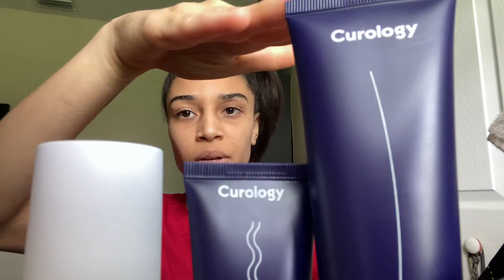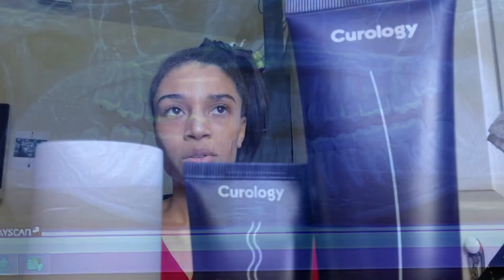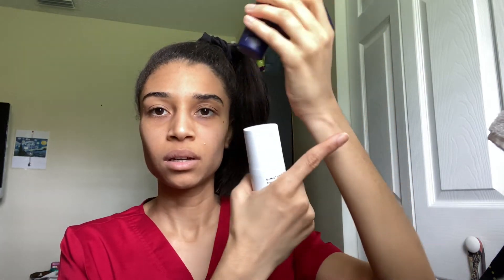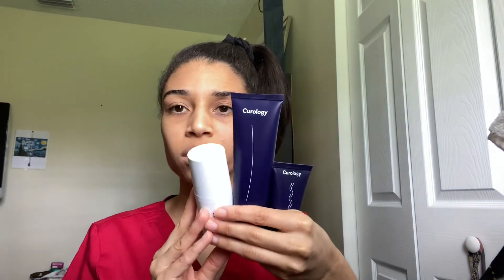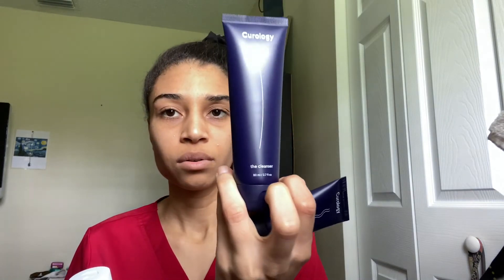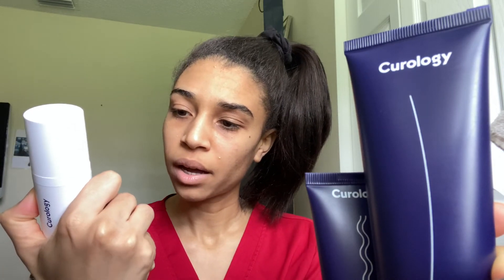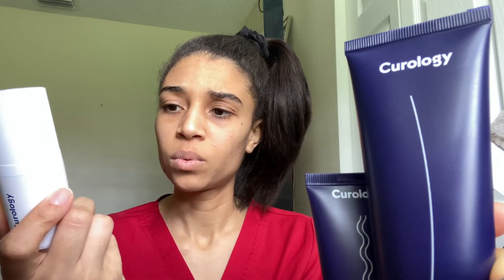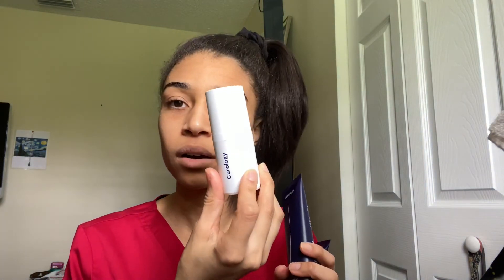Curology Not Sponsored Review - Day One